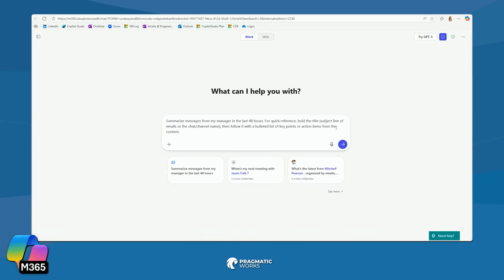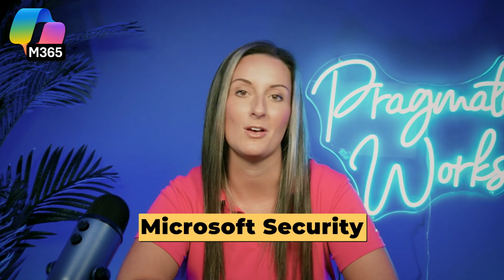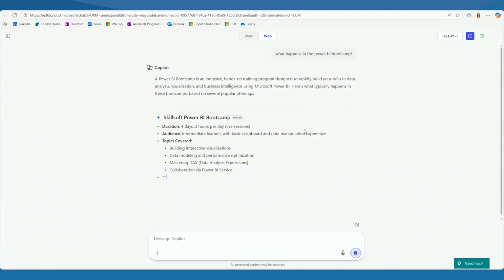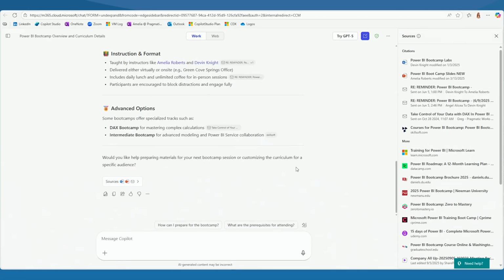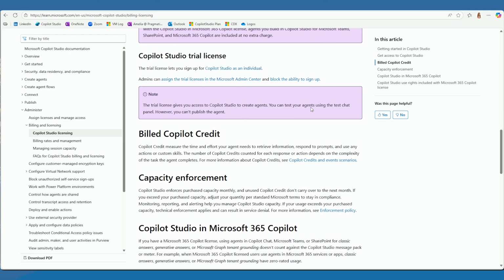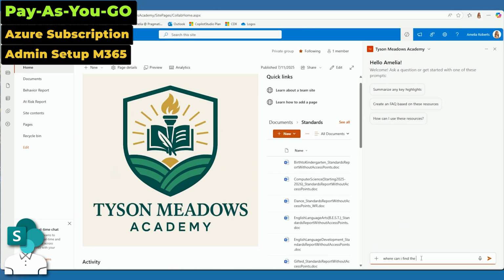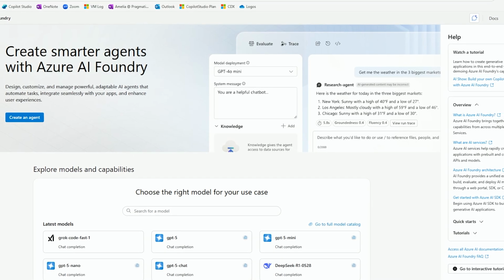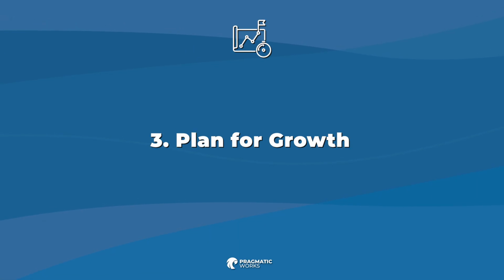How Much Does Copilot ACTUALLY Cost?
Confused about Copilot pricing? This quick guide breaks down what you actually pay for—and what you get-across Microsoft 365 Copilot ($30/user/mo), Copilot Chat (free web vs. work-grounded), Copilot Studio (Light vs. Full, $200/tenant/mo + Copilot credits), SharePoint Agents (metered), and advanced add-ons like Azure AI Search and Azure AI Foundry.

You’ll learn when the free web chat is enough, when to upgrade to work-grounded chat, how Studio licensing/credits work, what it takes to run SharePoint Agents (Azure + admin setup), and how to budget for extras (Search, Foundry) as you scale.

00:00 - What Copilot Actually Costs
00:56 - M365 Copilot Pricing & Included Apps
02:09 - Free Web Chat vs. Work-Grounded Chat
04:15 - Copilot Studio Light vs. Full + Credits
06:41 - SharePoint Agents: Setup & Metering
07:33 - Add-Ons (Azure AI Search, Foundry) + Rollout Tips